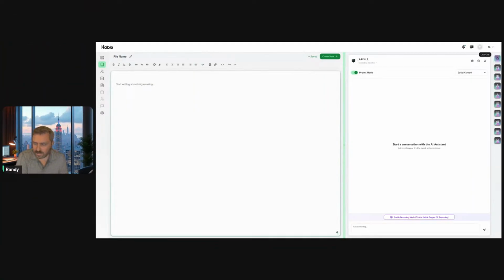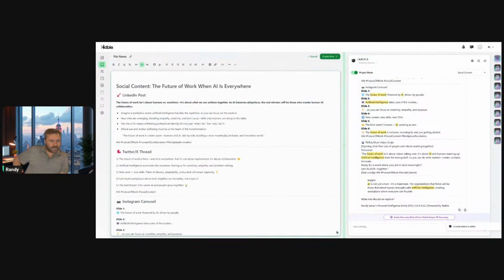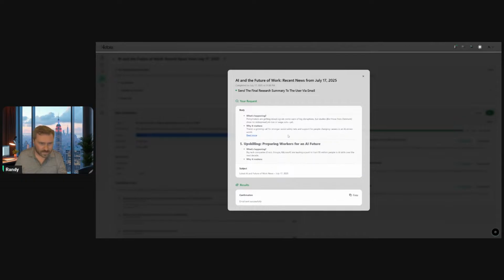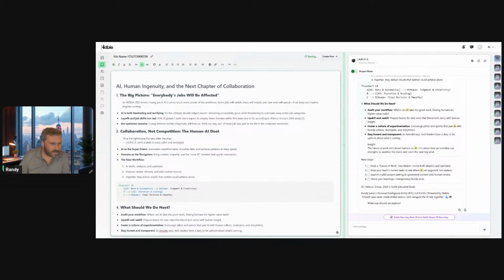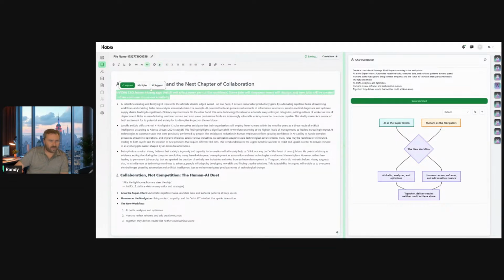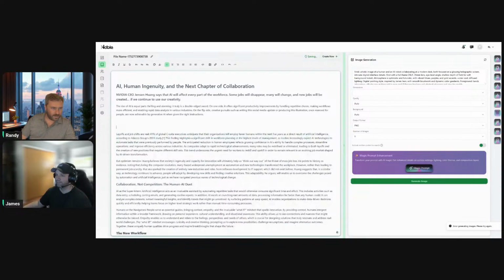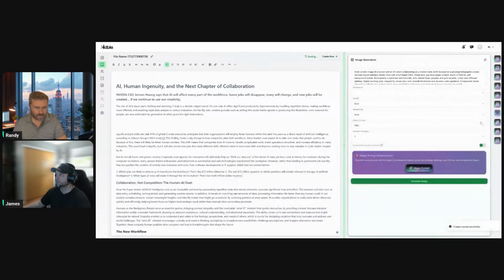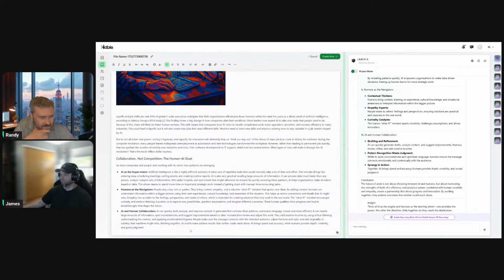Naible Nexus Live